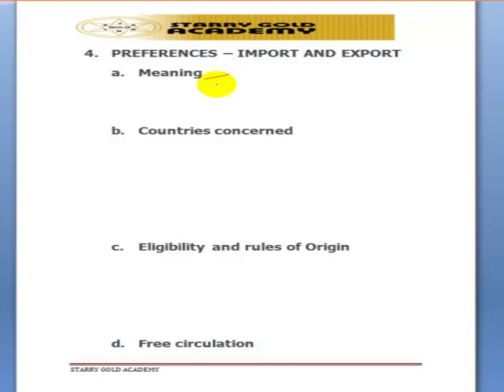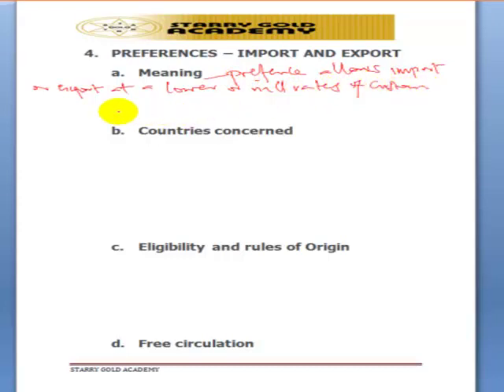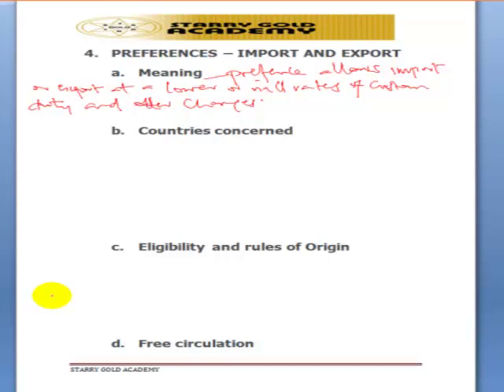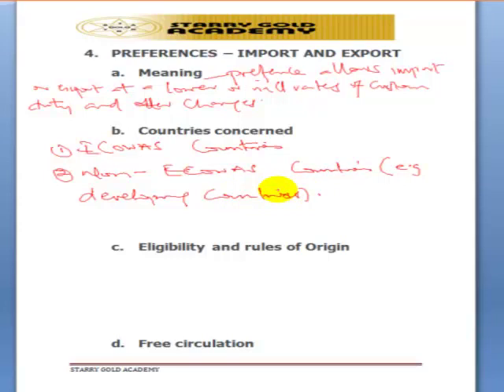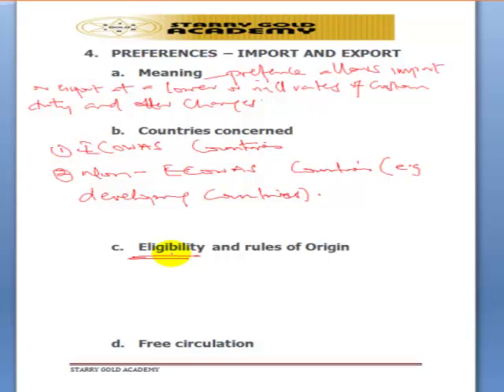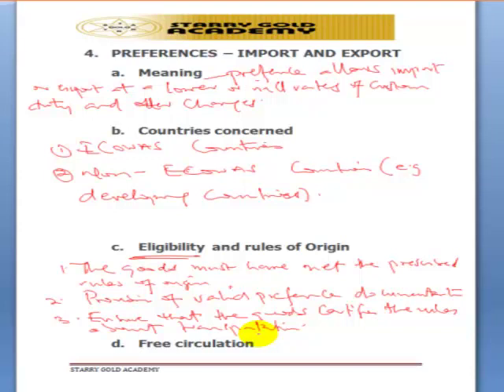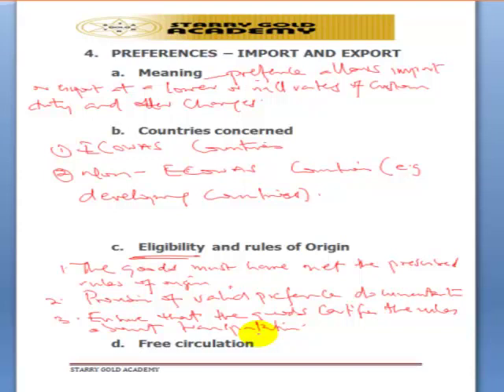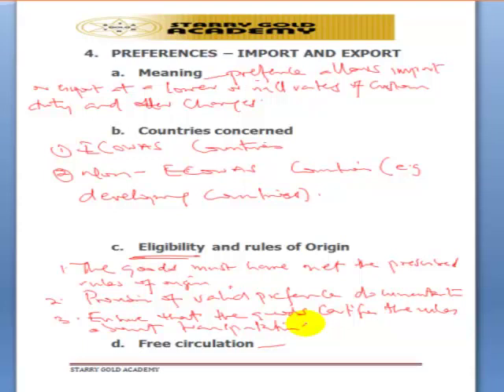Preferences Import and Export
CITN  Video lecture on Solid Mineral